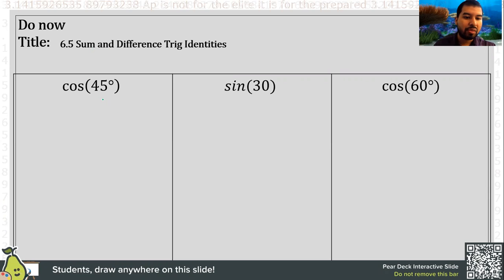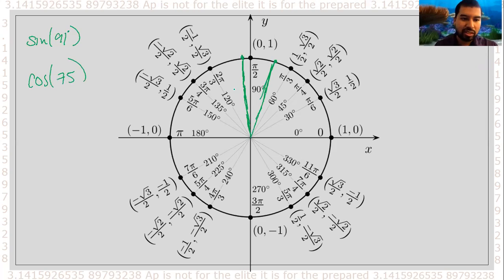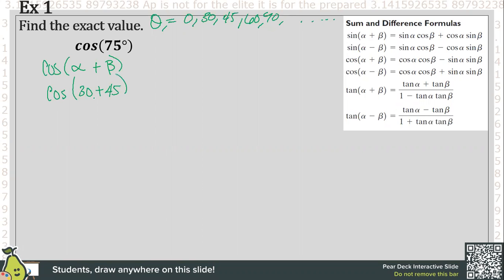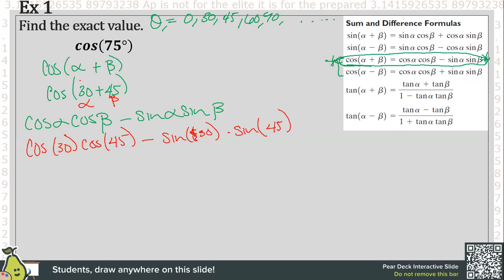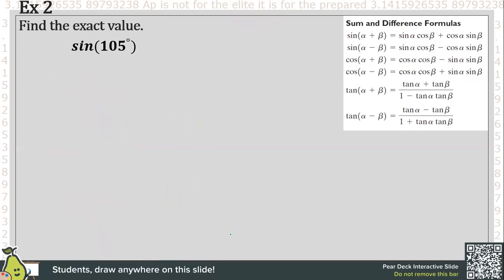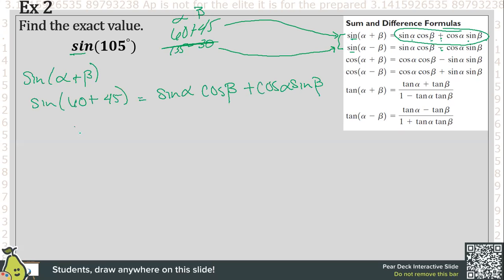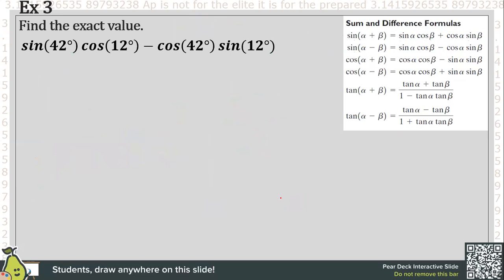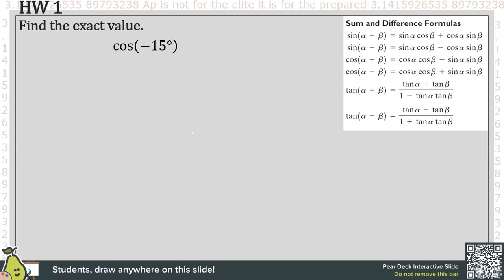6.5 How To Apply Sum And Difference Trig Identities.